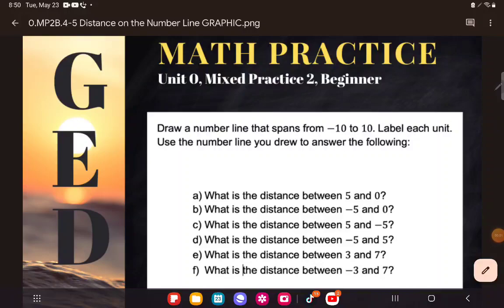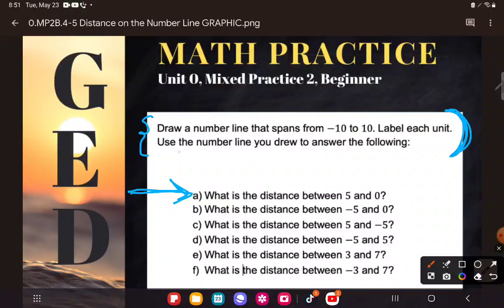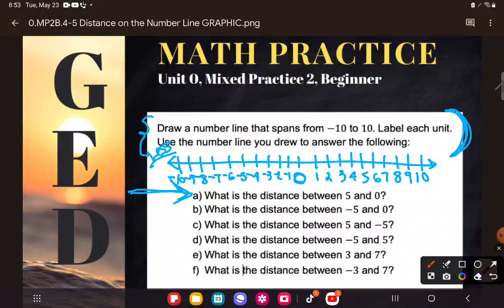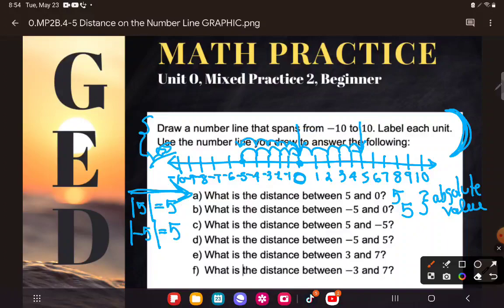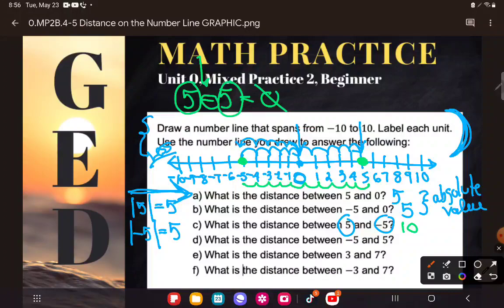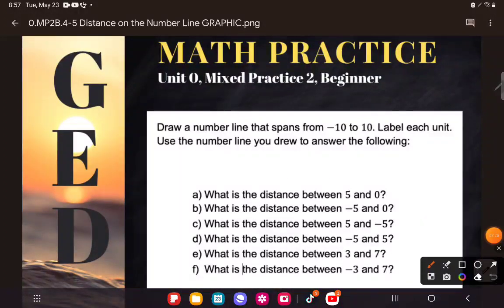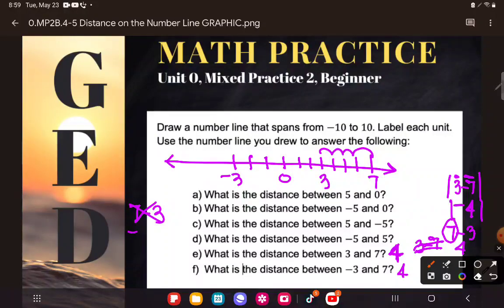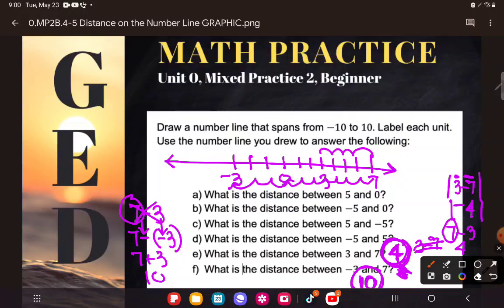GED Math: Distance on a Number Line (0.MP2, Beg, #4,5)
GED Math Crash Course, Unit 0, Mixed Practice 2, Beginner, #4-5

The non-calculator section often features tricky examples involving distance, difference, absolute value, and number lines. Build your strength in these areas using the visual representation of integers on the number line.